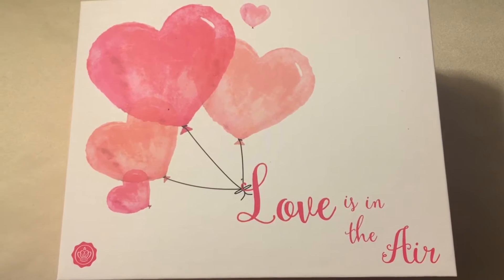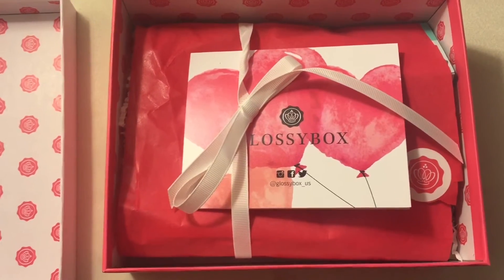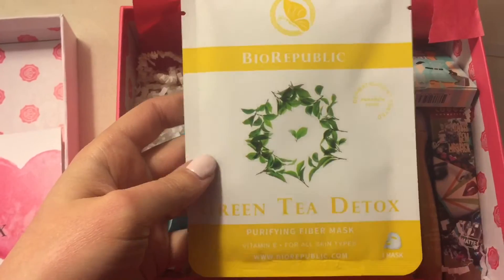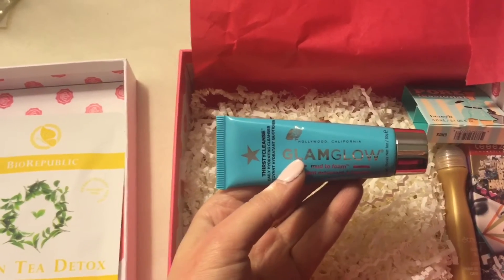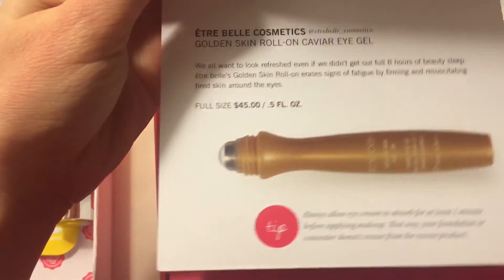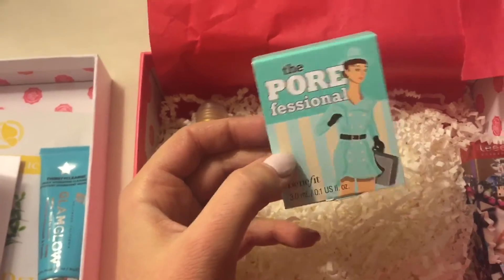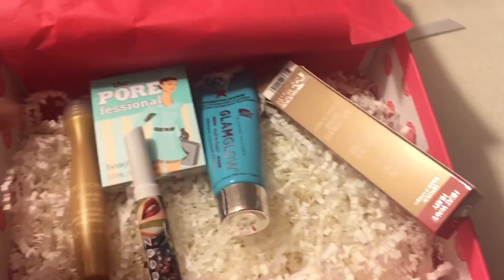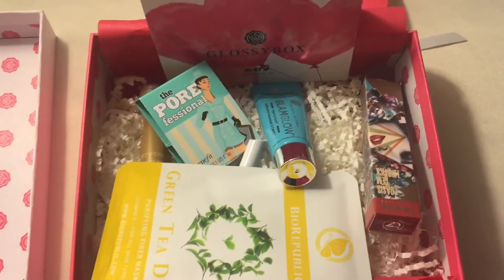GLOSSYBOX FEBRUARY 2016 UNBOXING AND REVEAL!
I just received my February 2016 Glossybox in the mail and wanted to unbox it with all of you!